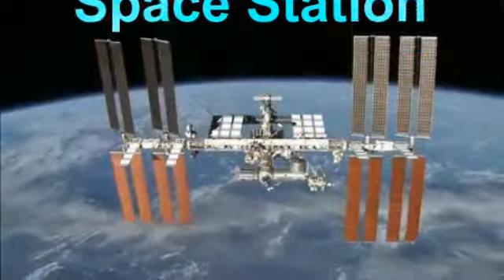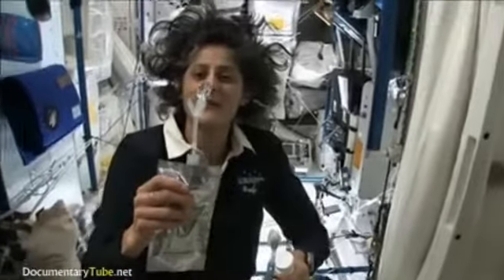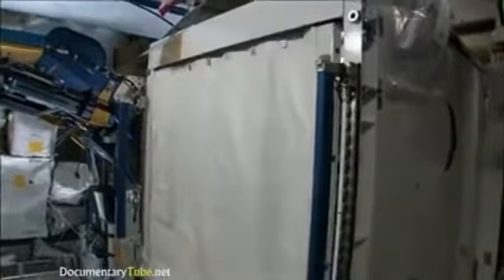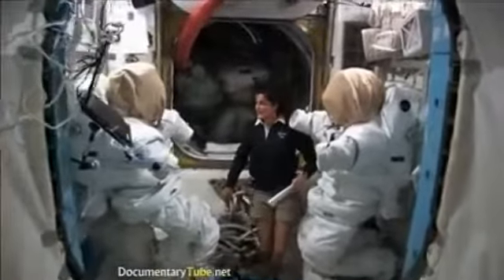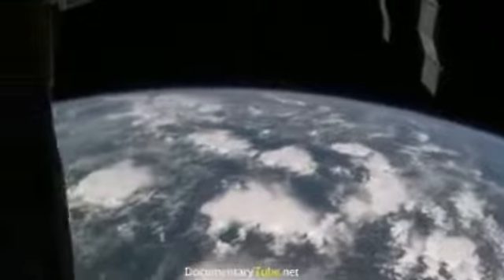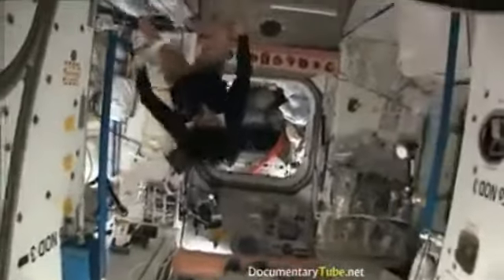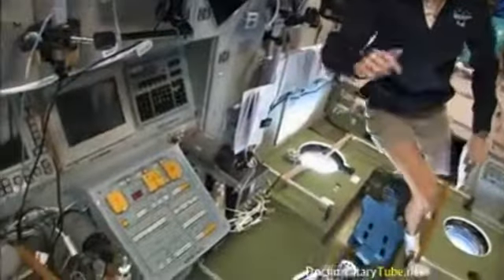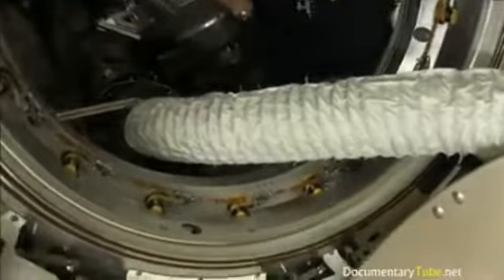HOW IT WORKS The International Space Station